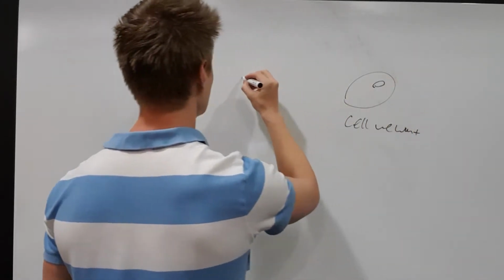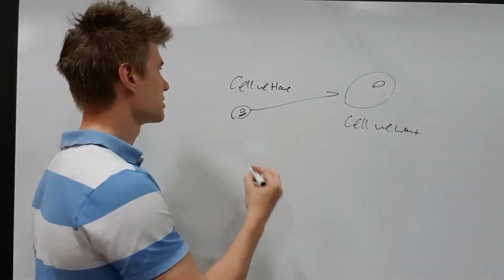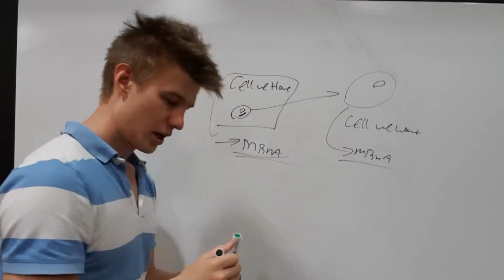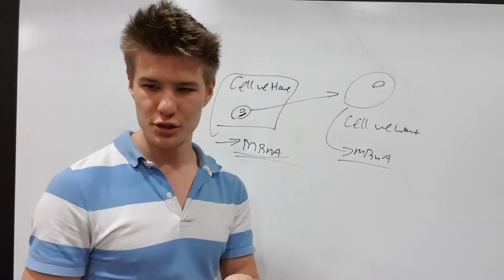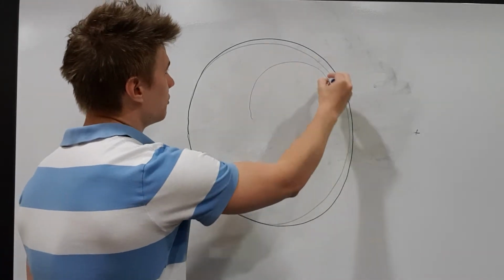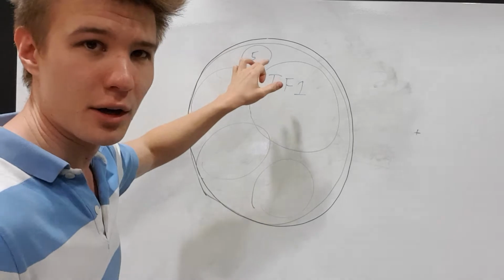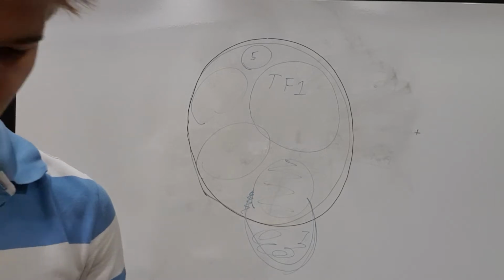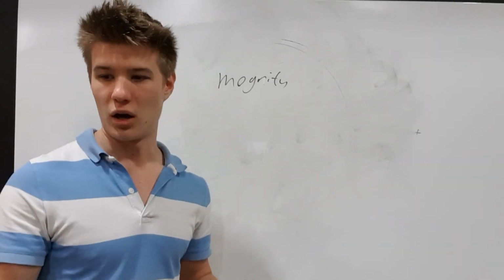Stem cell biology and regenerative medicine- predictive reprogramming